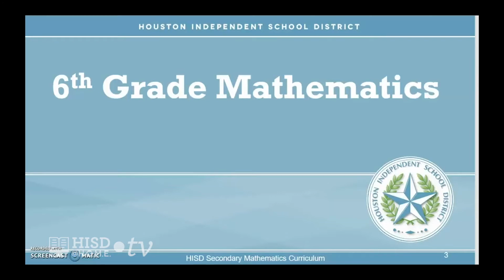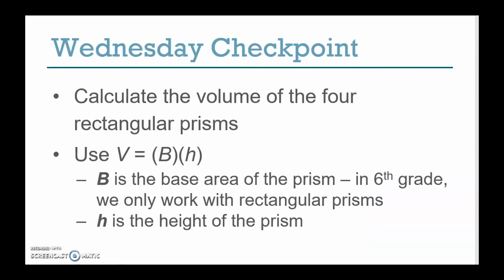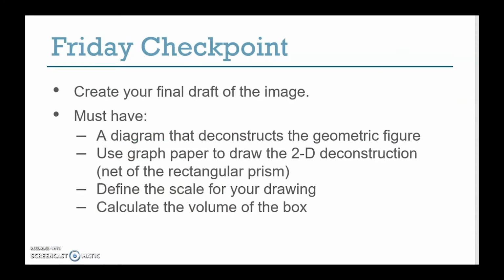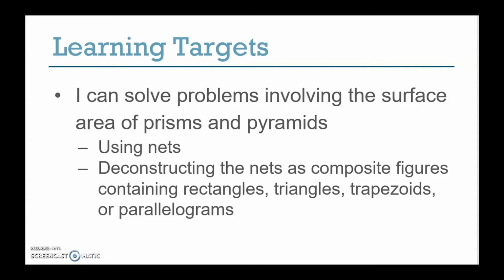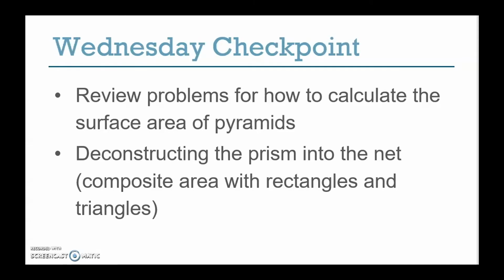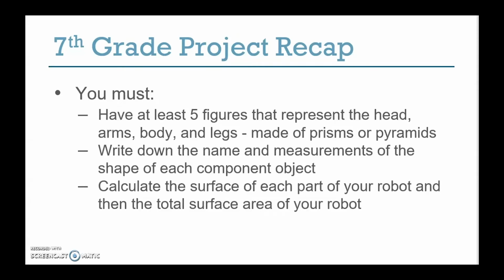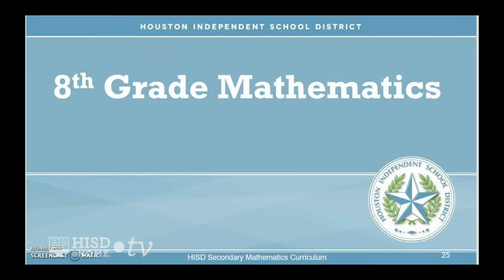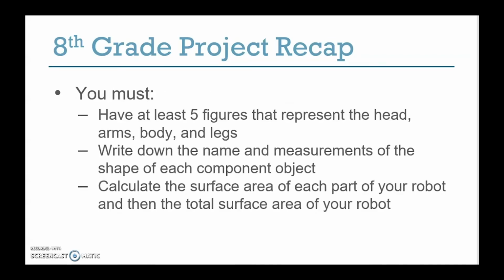MS Math Volume and Surface Week 6 Alyssa Howell TRT 25 09